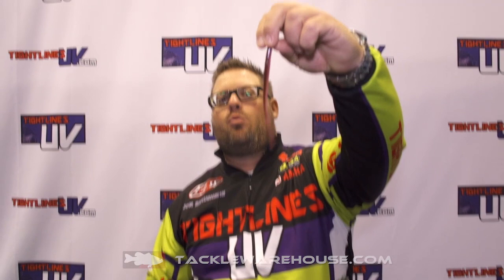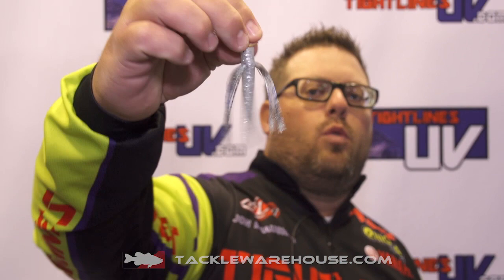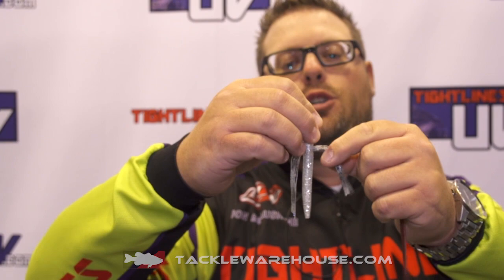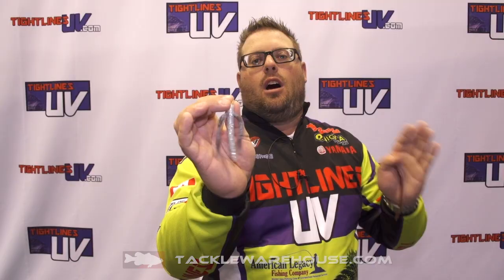Tightlines UV Whisker Ned Bait and Drop Shot Worm with Jon Beaushane | ICAST 2017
Tackle Warehouse discusses the new Tightlines UV Whisker Ned Bait and UV Drop Shot Worm with Jon Beaushane at the 2017 ICAST Show in Orlando.